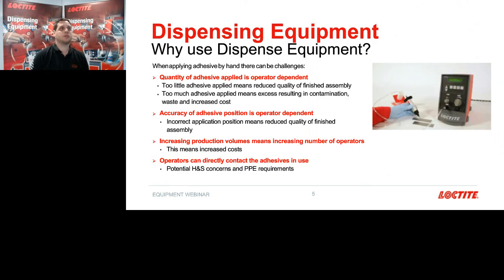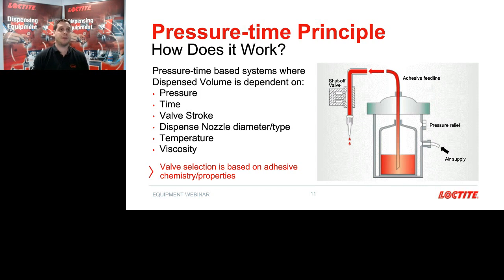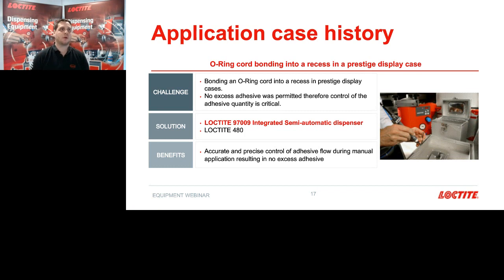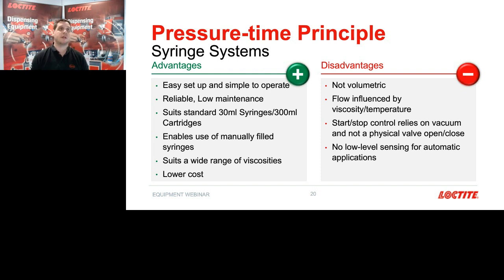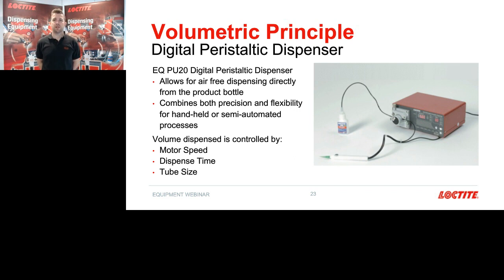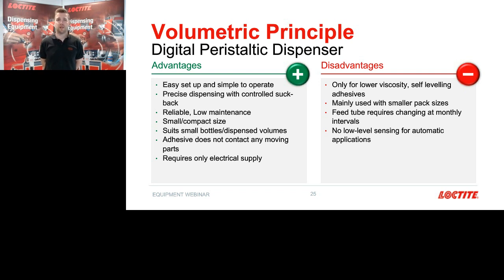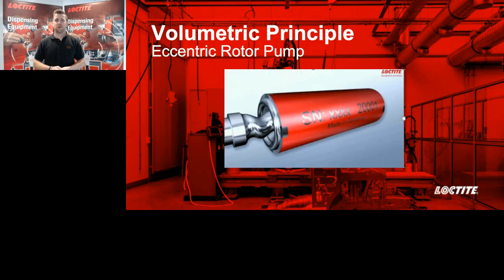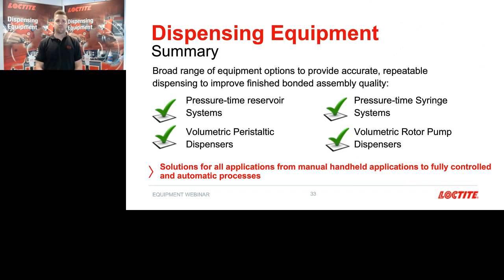More Reliability, More Efficiency - LOCTITE Dispensing Equiptment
A webinar with our LOCTITE experts to learn more about our adhesive & sealant equipment solutions and the advantages these high precision automated processes could bring for your applications.
As a total solutions provider we develop our own systems so you can get the most out of the performance of our adhesives